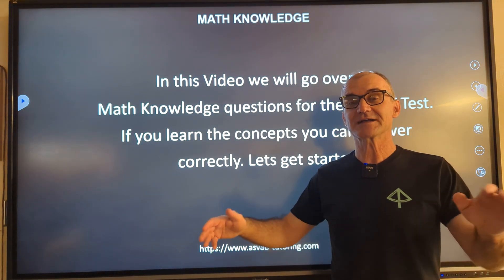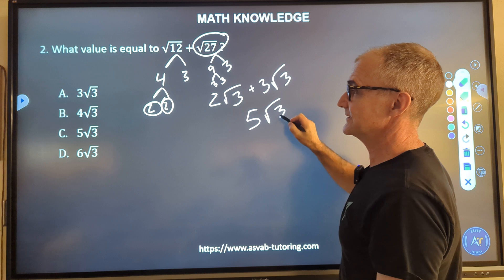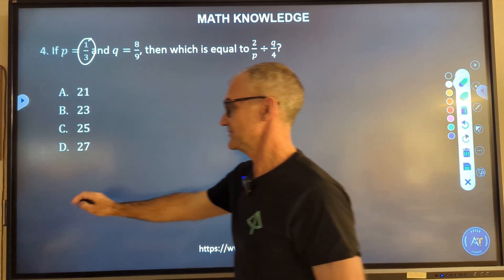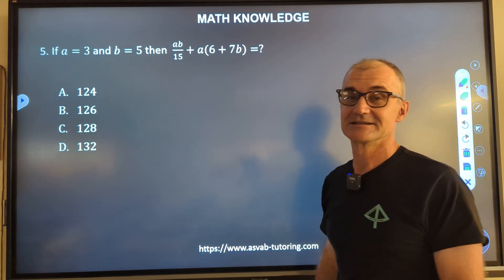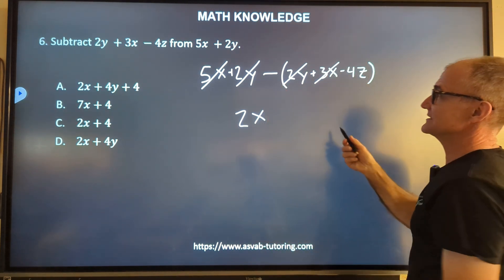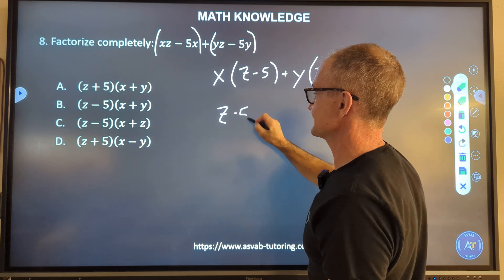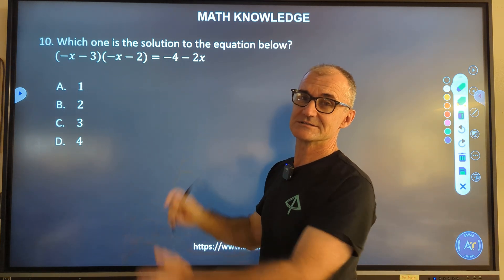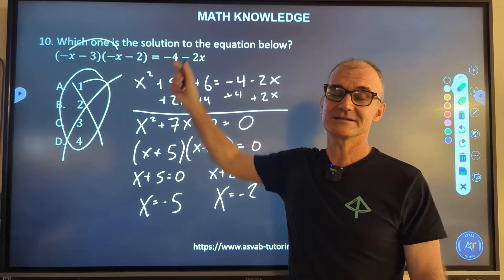Air Force Officer Qualifying Test (AFOQT) Practice Test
Step by step walk through of a sample mathematical knowledge test for Air Force officer training school. @ColfaxMath

00:00 Introduction AFOQT
00:30 Reciprocal numbers
01:08 Simplify Square Roots
02:40 Cube roots